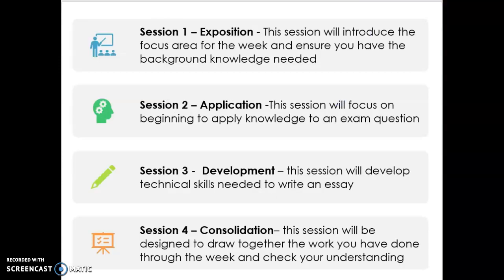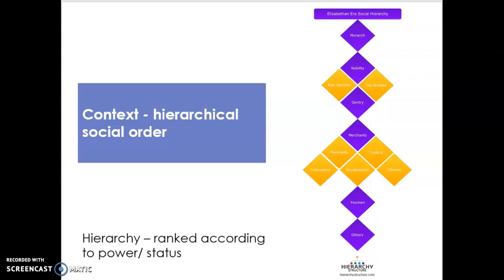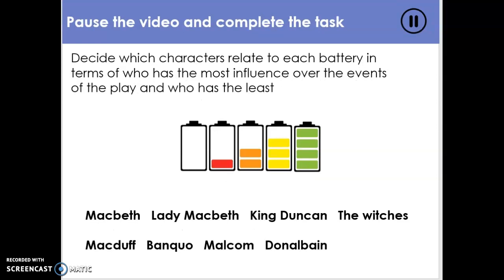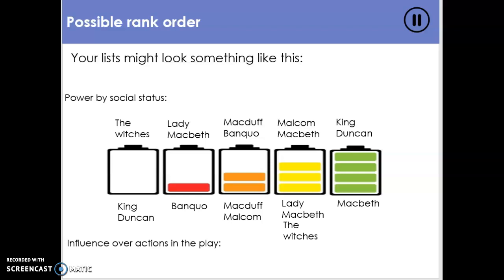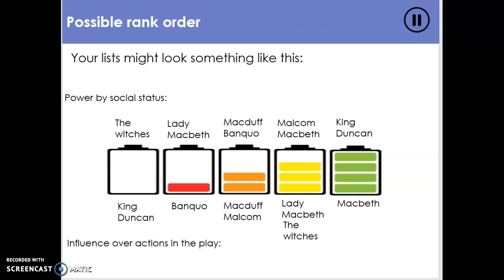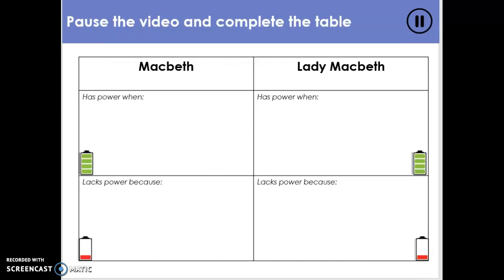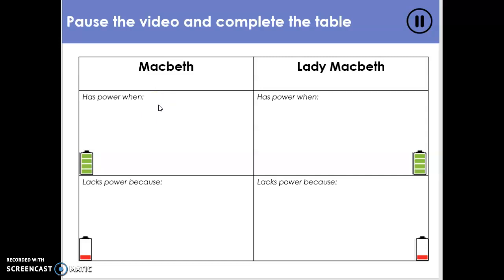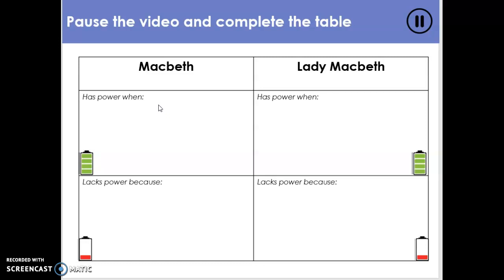Week 2 session 1A